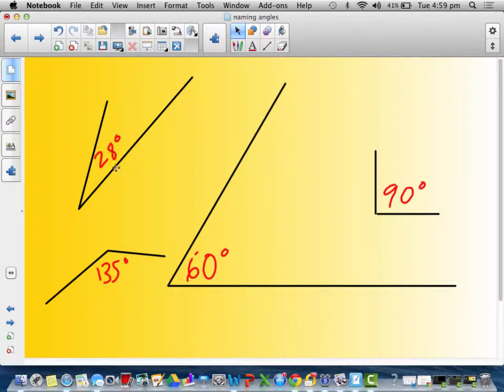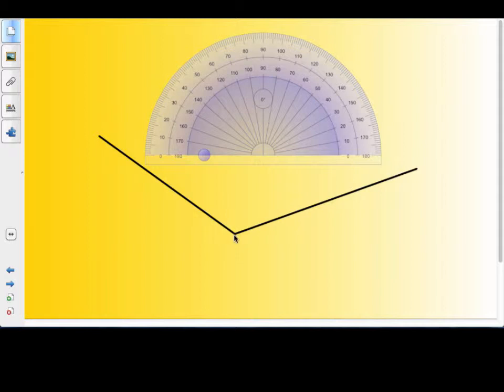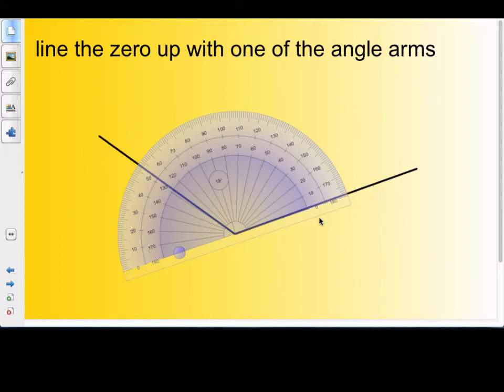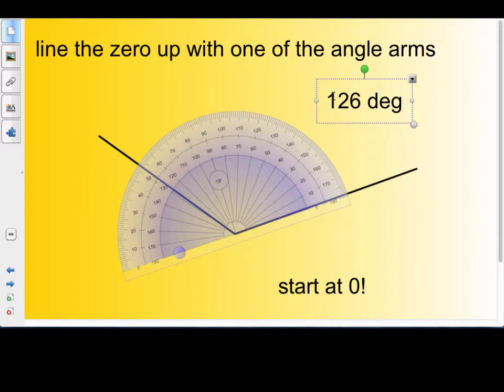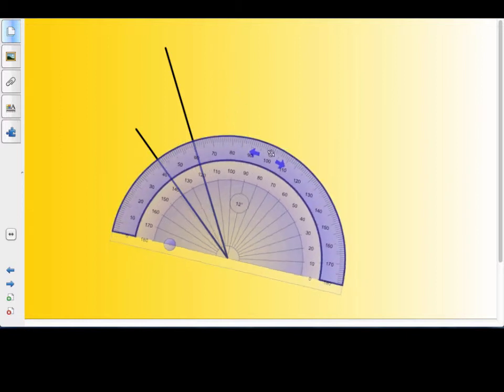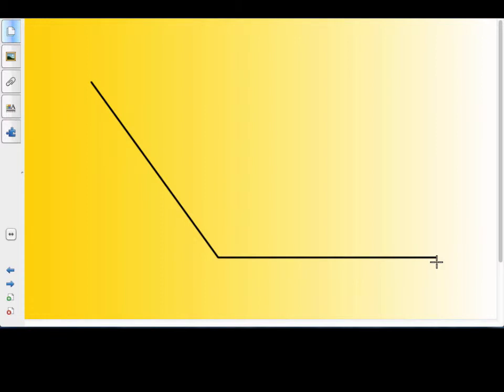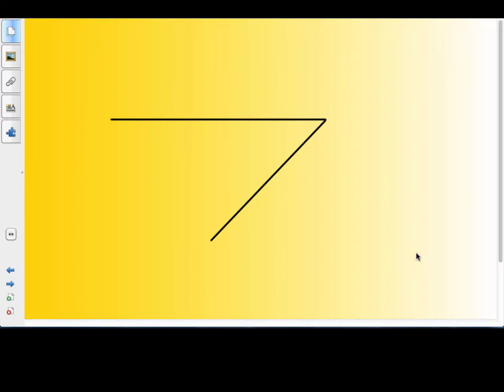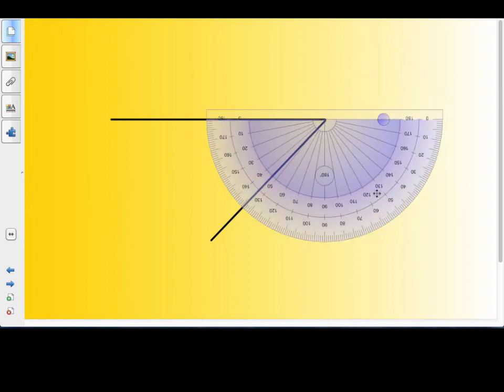measuring angles TTT